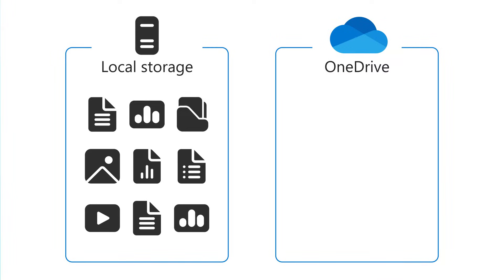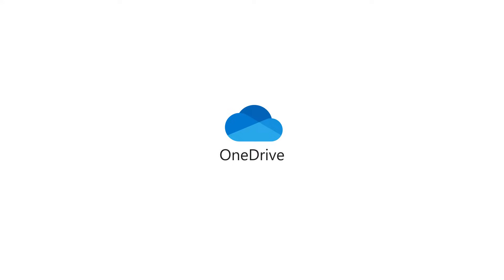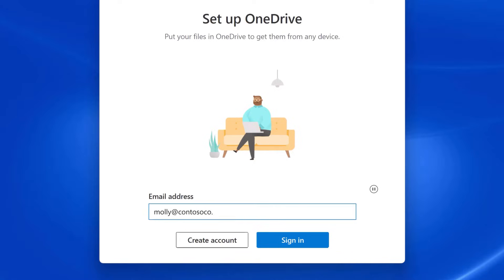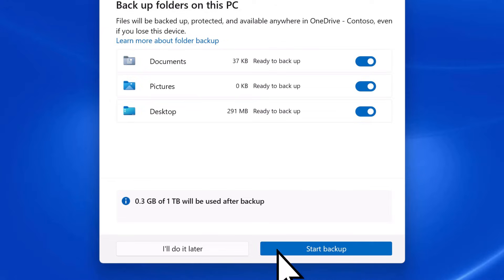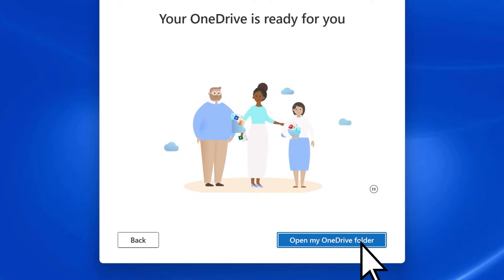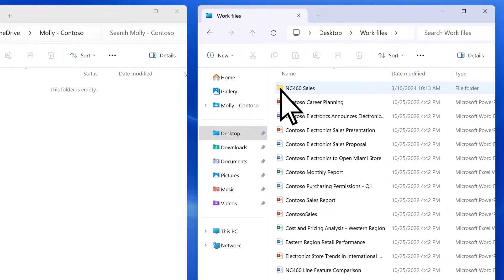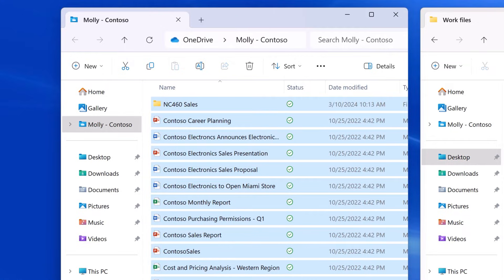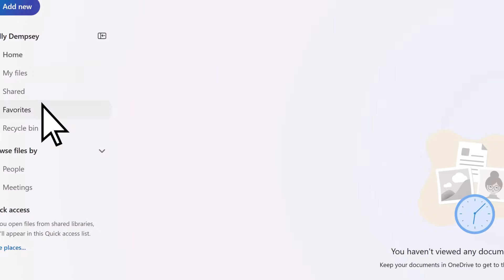Move files to OneDrive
When you're ready, you'll want to copy your existing work files to OneDrive. OneDrive is a good place to store personal work files or sensitive business files that you wanna control access to. Let's get started.